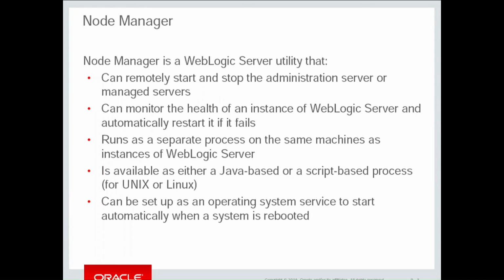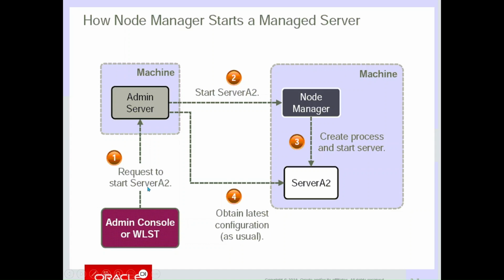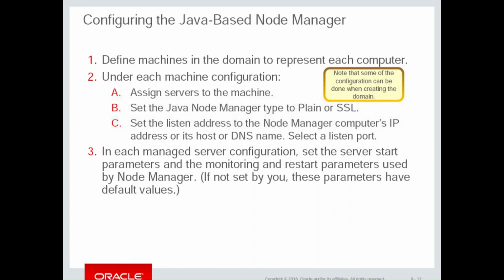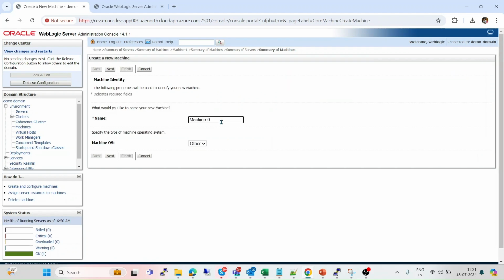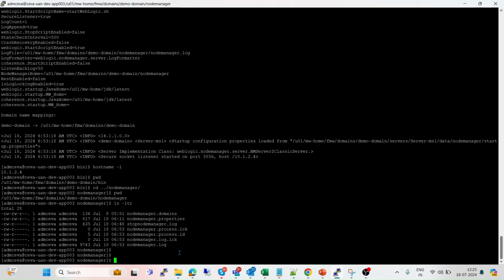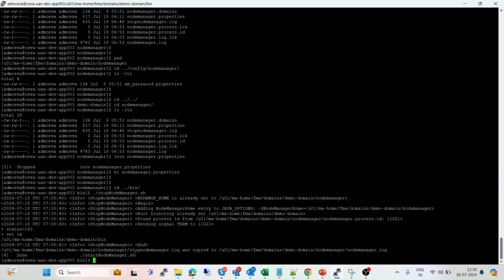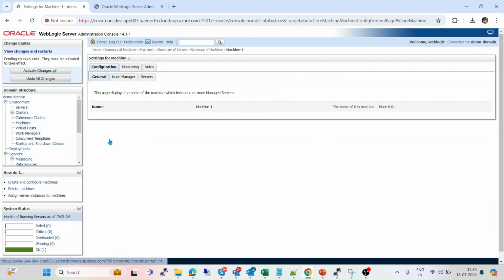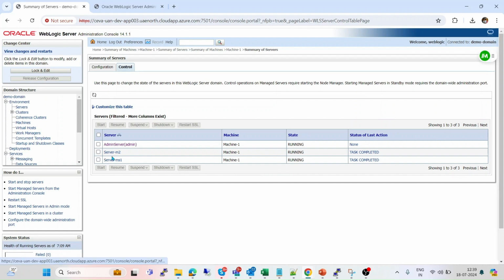WebLogic Node Manager Configuration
Check Oracle WebLogic Playlist at       • Mastering the WebLogic admin